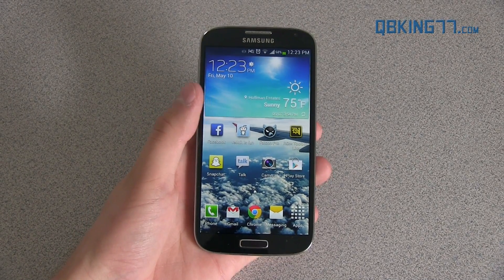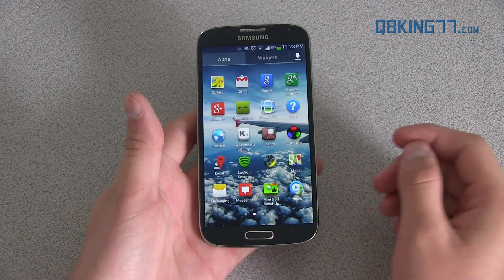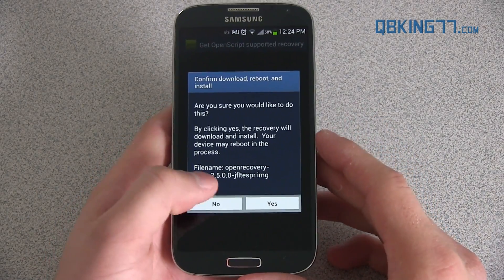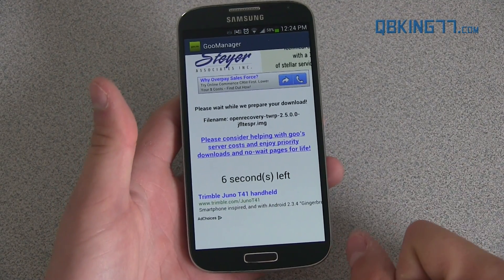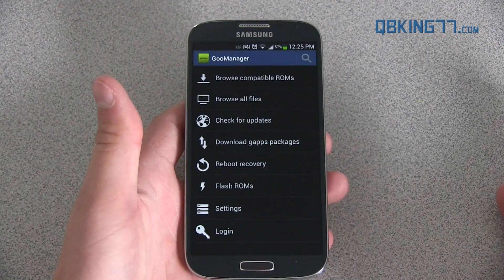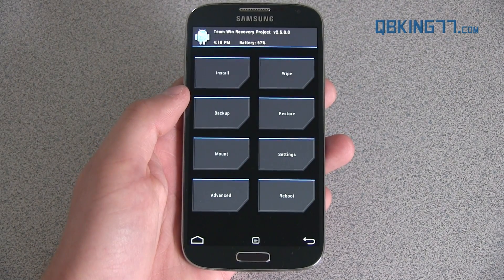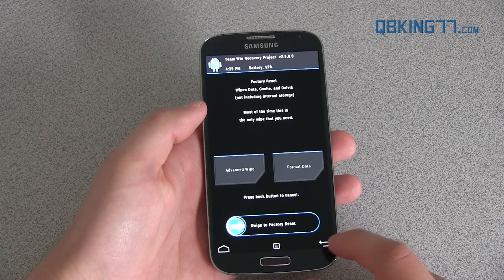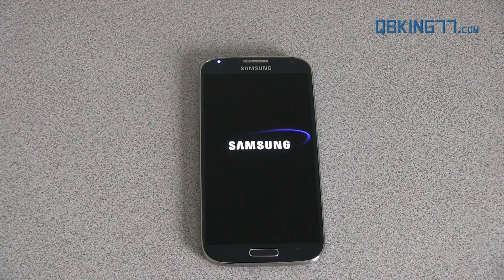How to Install TWRP Recovery on the Samsung Galaxy S4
This video will show you the latest and easiest method to install TWRP recovery on the Samsung Galaxy S4. This custom recovery can be used to flash mods and roms. Hope this helps!